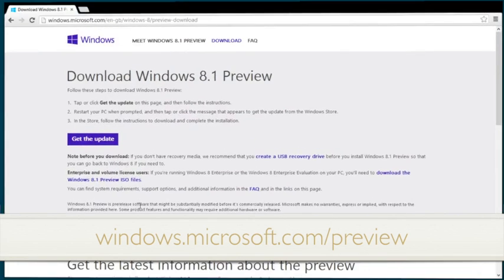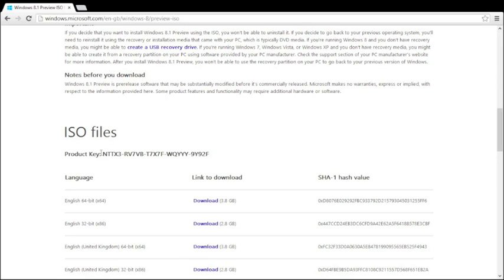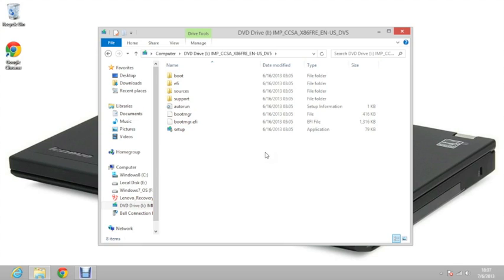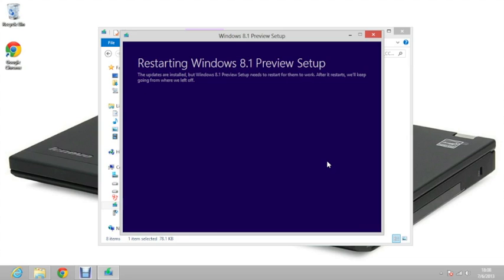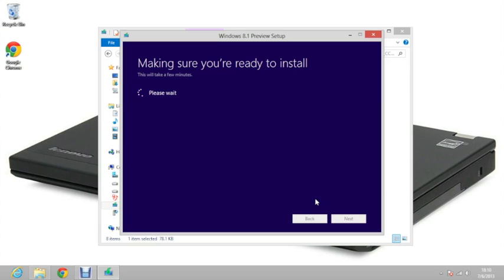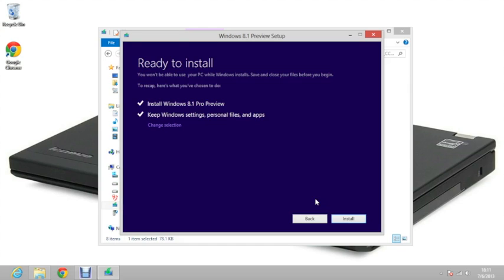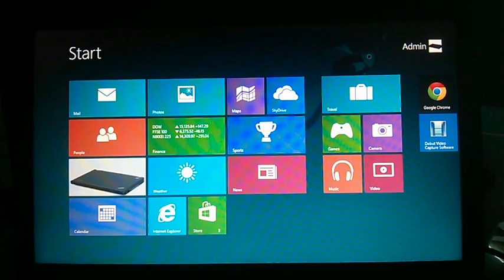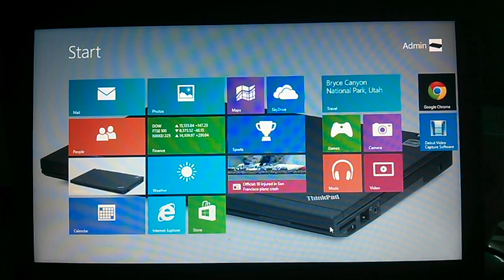Upgrade to Windows 8.1 Preview from ISO Image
Microsoft released the public preview of Windows 8.1. Follow the video to upgrade to Windows 8.1 Preview from an ISO image!

Installation took about 40 minutes for me, so be sure to leave yourself plenty of time for the upgrade!

Apple Inc.

All about tech!
PeterLTechGuy